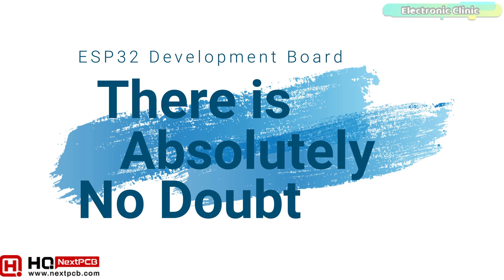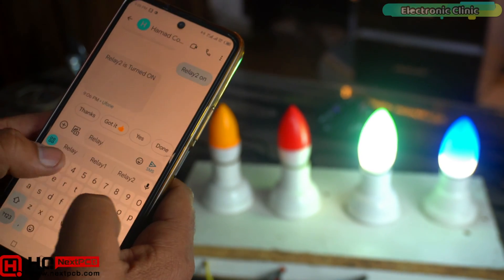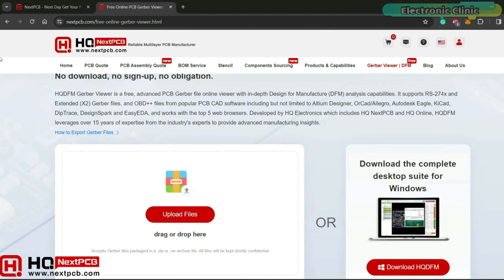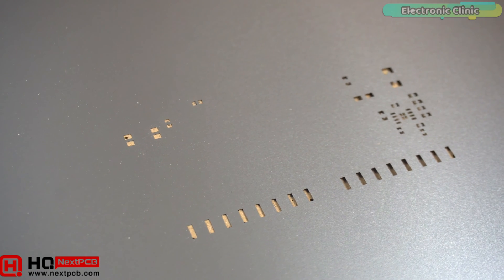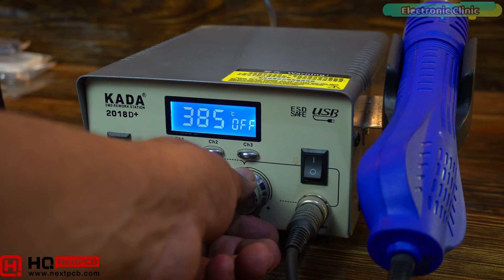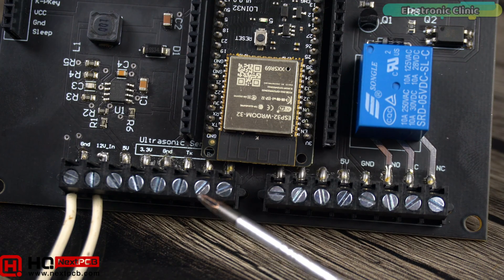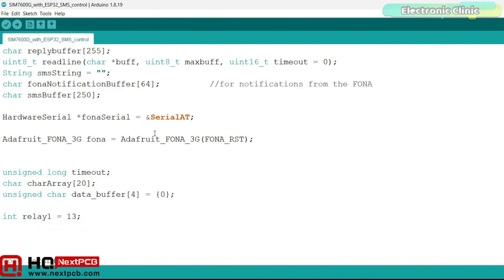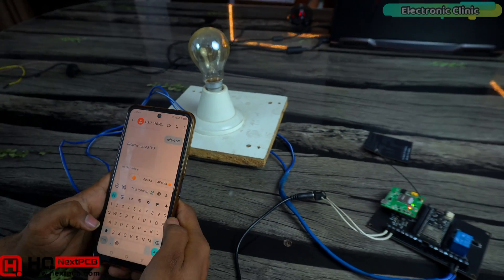SIM7600G 4G LTE GSM & ESP32 Development Board with 5V 3A Power Supply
I use Altium Designer for creating Schematics and for designing PCBs.

ESP32 and SIM7600G 4G LTE Module:
There is absolutely no doubt that the SIM7600G 4G LTE module stands out as the superior and most advanced among all GSM/GPRS modules. Its exceptional capability to be fully compatible with not just 4G networks, but also with the older 3G and 2G networks, sets it apart in the field of mobile communication technology. This versatility ensures seamless connectivity regardless of the network generation.

Moreover, the 'G' in SIM7600G is indicative of its 'Global' compatibility, signifying that this module is not restricted by geographical boundaries. This global functionality allows for its use in virtually any part of the world, offering unparalleled convenience and reliability to users who require consistent communication capabilities across different countries and regions. This feature is particularly beneficial for international travelers and businesses operating on a global scale, making the SIM7600G an indispensable tool in the modern, interconnected world.

I have already explained its technical specifications, Onboard components, pinout, interfacing,
and how to send and receive text messages. During the practical demonstration, I controlled 110/220Vac Bulbs through simple text commands and each time I would turn ON or turn OFF a load, the ESP32 WiFi + Bluetooth Module would also send me a feedback message; obviously with the help of SIM7600G Module.

Not only this, I also monitored the MLX90614 Non-contact Infrared temperature sensor, I would simply send a request message and then the controller would replay with the temperature value. So, if you are just getting started with the SIM7600G 4G LTE module; then I highly recommend you should watch my previous video...

ESP32 WiFi + Bluetooth Module from Aliexpress

SIM7600G 4G LTE Module

Other must-have Tools and Components:

Arduino Uno, Nano, Mega, Micro "All types of Arduino Boards":

Top Arduino Sensors:

Top Oscilloscopes

Variable Supply:

Digital Multimeter:

Top Portable Drill Machines:

Jumper Wires:

3D printers:

CNC Machines:

Electronics Accessories:

HOW TO SEND SMS USING SIM7600G
HOW TO RECEIVE SMS USING SIM7600G
HOW TO USE SIM7600G WITH ESP32
HOW TO MAKE ESP32 DEVELOPMENT BOARD
HOW TO MAKE 5V POWER SUPPLY FOR ESP32
GSM PROJECT
4G LTE PROJECT